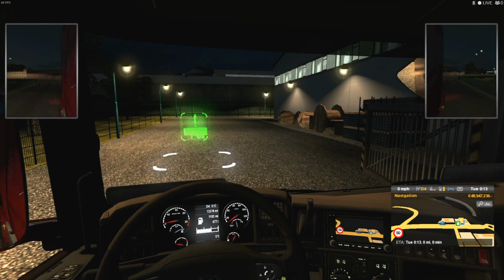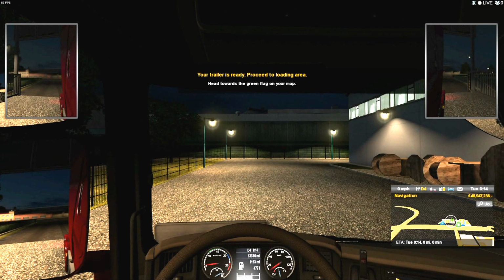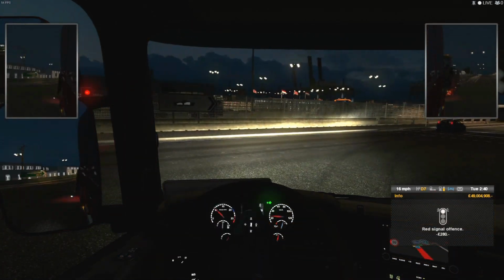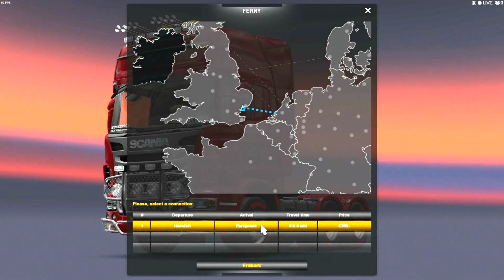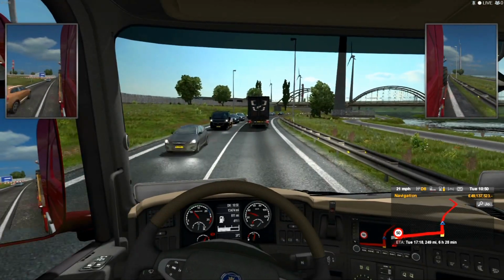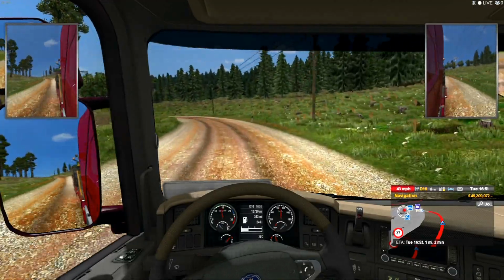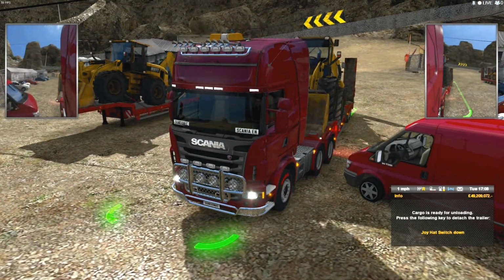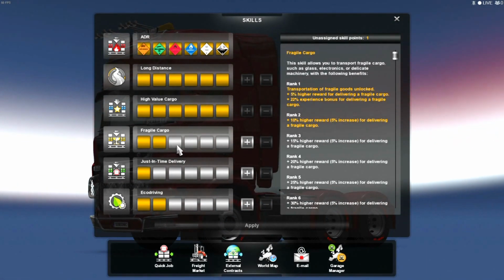EURO-TRUCK SIMULATOR 2 { TO THE QUARRY }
This is a look at the game running a Gigabyte 1060 VR ready graphics card witch gave me 60 FPS ...Have a look .. As i took a job to Amsterdam ...And hit a lorry and completed a simple parking task.

Hope you enjoy ...sorry for any mistakes. ( The50plusgamer )